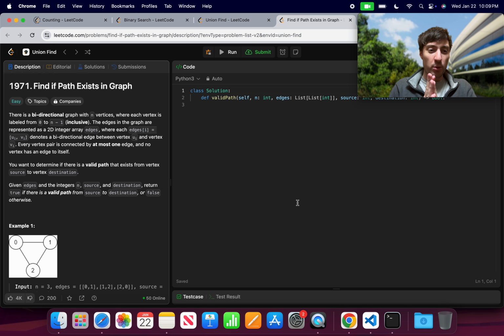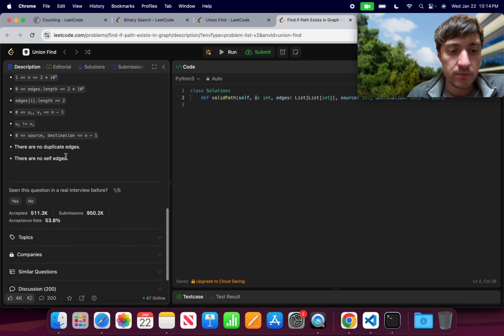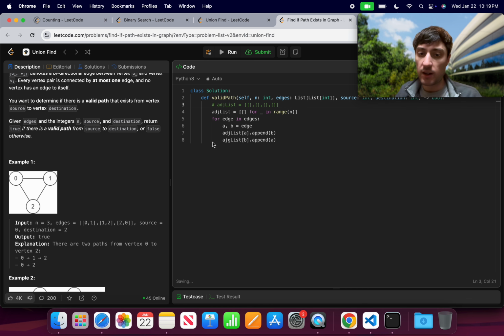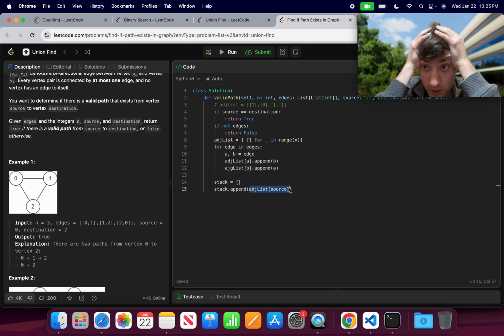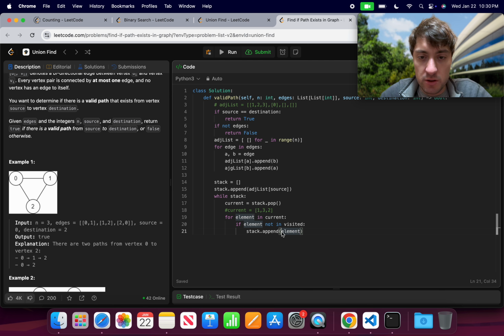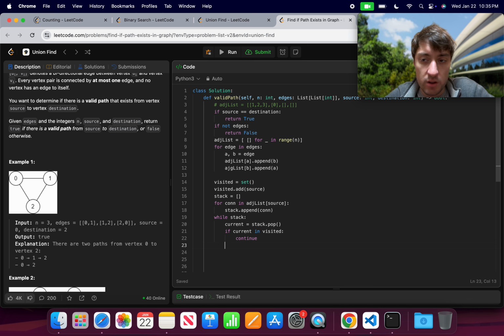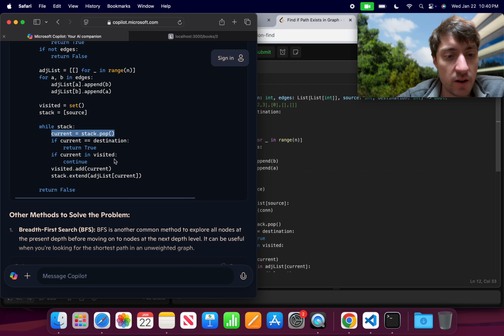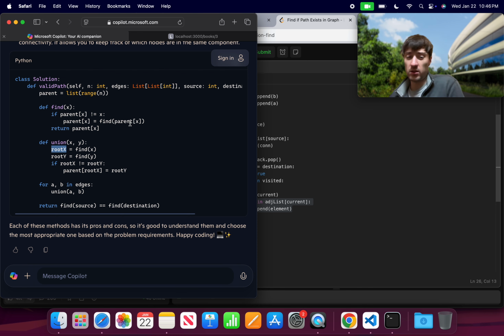Lazy Leetcode: 1971 Find if Path Exists in Graph